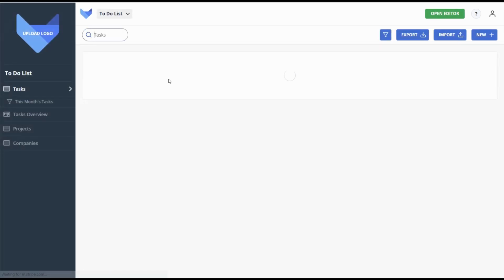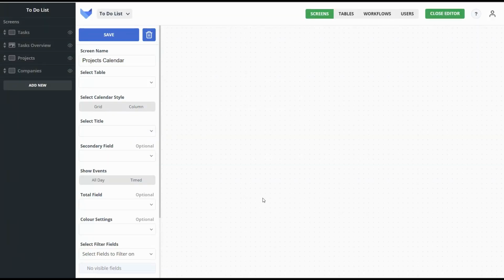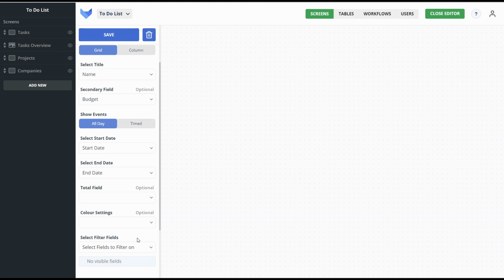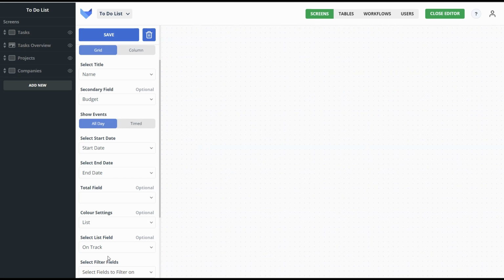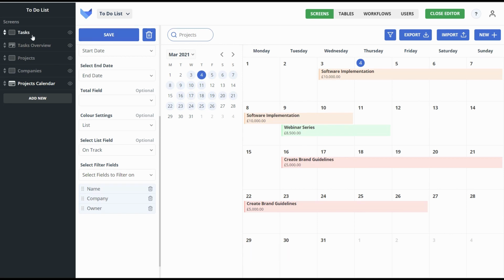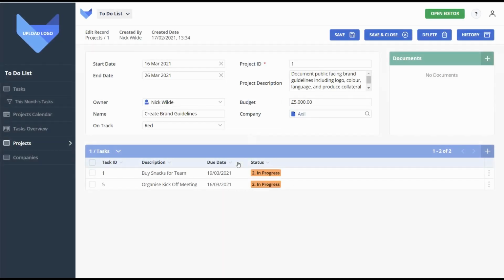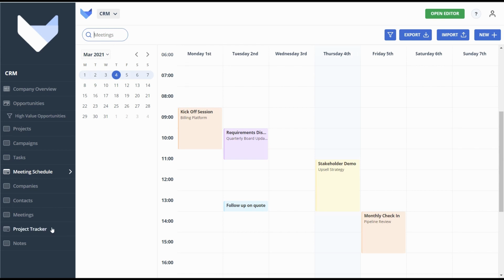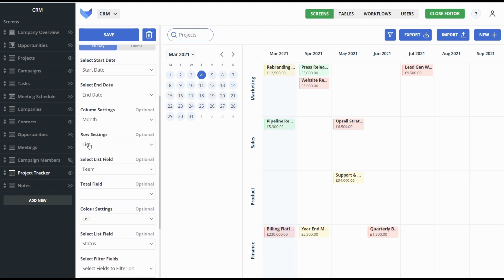Creating Calendars - Gridfox Tutorial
This video provides a quick overview of how you can create a Calendar Screen to visualise your data within your Gridfox Project.